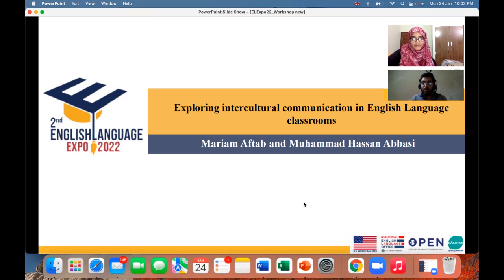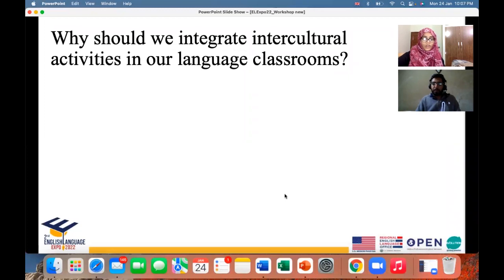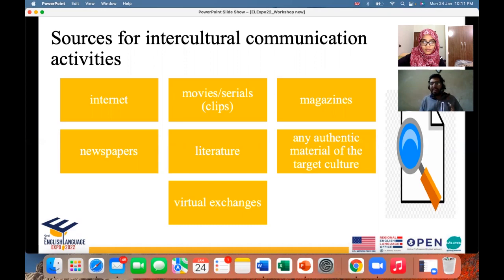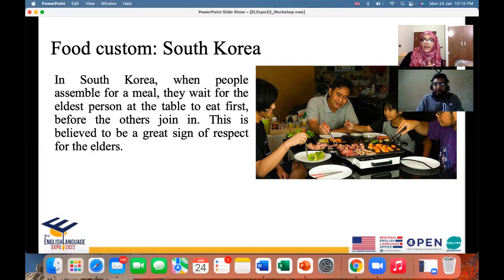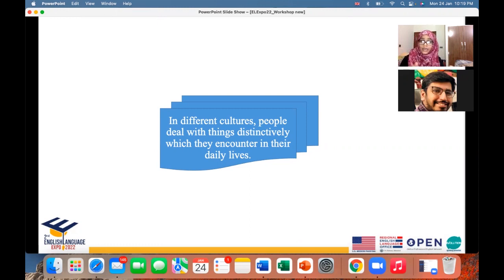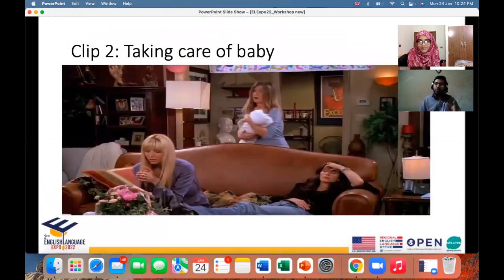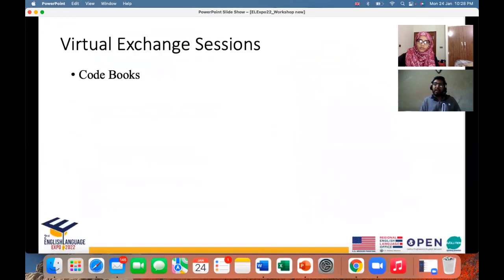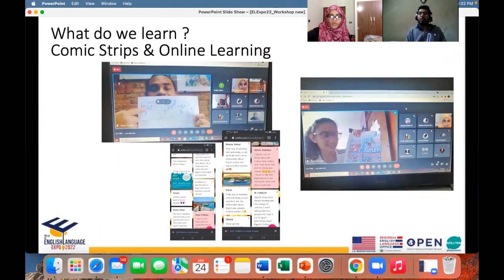ELExpo22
Watch the recorded presentation of 2nd English Language Expo 2022, titled, "Exploring Intercultural Communication in English Language Classrooms" by Mariam Aftab and Hassan Abbasi, OPEN Pakistan alumni.

The Regional English Language Office at the Public Affairs Section of the U.S. Embassy Islamabad (RELO Pakistan) hosted the '2nd English Language Expo 2022' online on January 29, 2022. The conference based on the theme "Bridging Global Education" aimed to promote global education by providing a platform for English language teachers of Pakistan to explore and learn about 21st-century teaching skills.